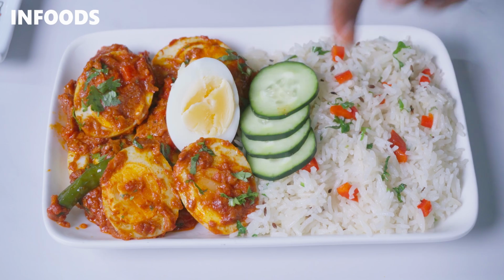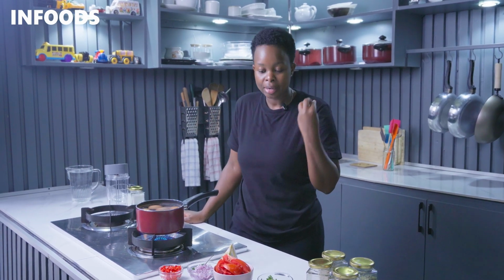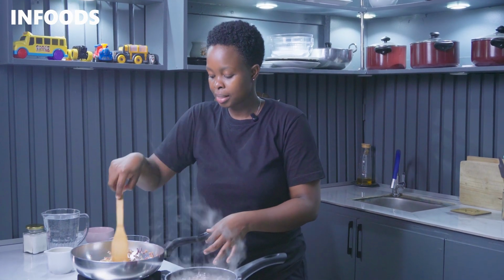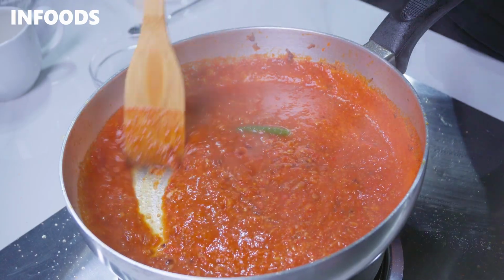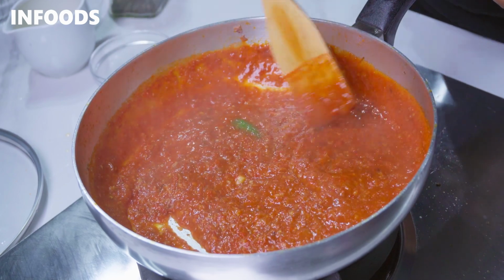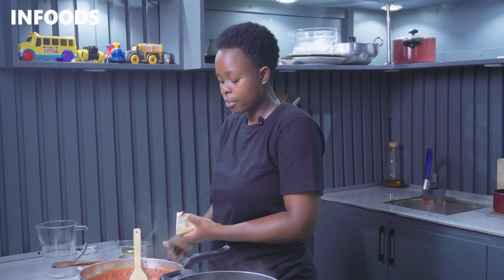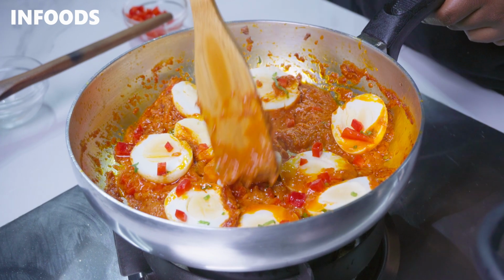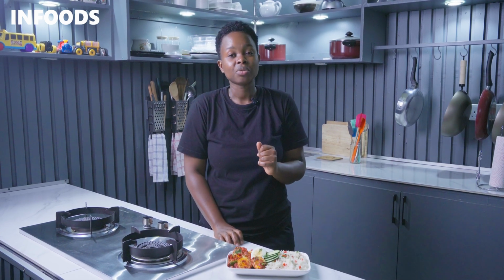Rice and Coconut Egg Curry Recipe | How to Cook Egg Curry and Rice | Infoods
Ingredients [ Egg Curry ]
01. 7 Eggs
02. 1/3 Cup Coconut Cream
03. 2 tbsp. Cooking Oil
04. 1 Medium Onion
05. 2 Tomatoes
06. Crushed Garlic & Ginger
07. 1 Green Chili
08. Red Capsicum
09. Coriander

Spices:
01. 1 tsp Curry Powder
02. 1/2 tsp Garam Masala
03. 1/2 tsp Paprika
04. 1/2 tsp Garlic Powder
05. 2 Beef Seasoning Cubes
06. Salt

Ingredients [ Cumin Rice ]
01. 8 Black Pepper Corn
02. 1/2 tsp Cumin Seeds
03. 1/2 tsp Fennel Seeds
04. 4 Cardamom Pods
05. 1.5 Cups Rice
06. 3 Cups Water
07. 2 tbsp. Cooking Oil
08. 1.5 tsp Salt
09. Red Capsicum
10. Coriander

About:
Hi! My name is Scovia Mwikali and I upload videos of simple recipes anyone can follow along. I believe that no one is born a great cook, but if you take the time to learn and practice, you can be the best cook. So welcome, and I hope to be with you in this wonderful journey.

Location:
Nairobi, Kenya